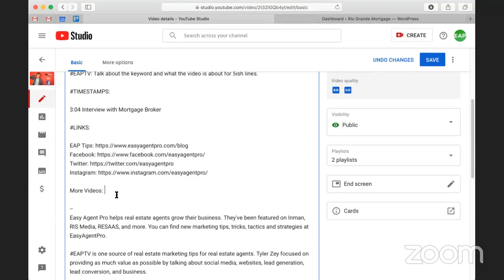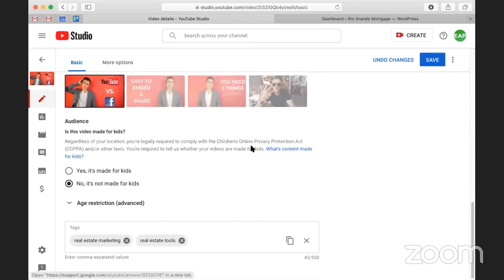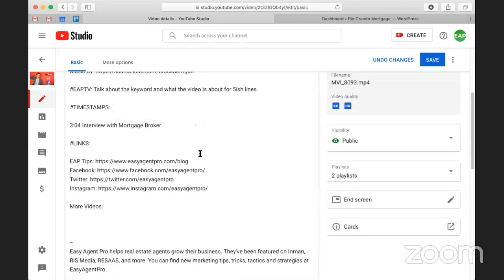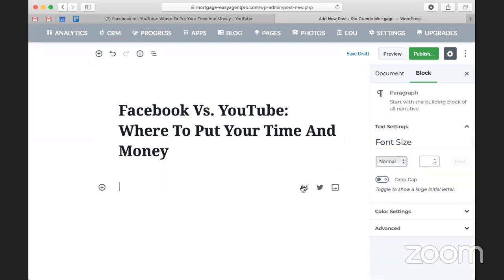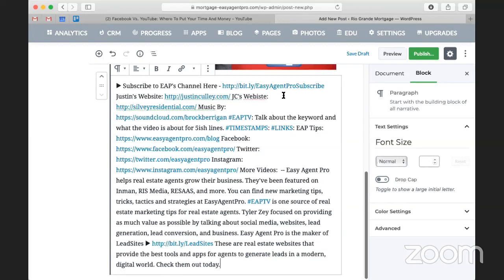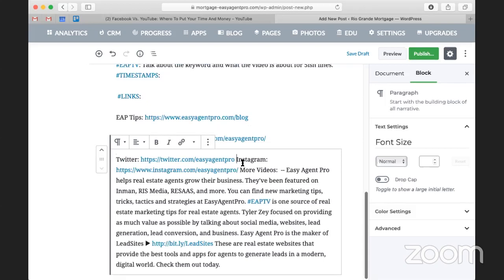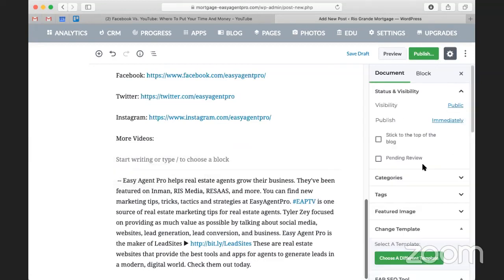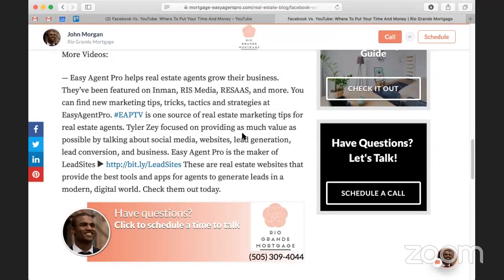Facebook VS Youtube - How To Reach Your Audience